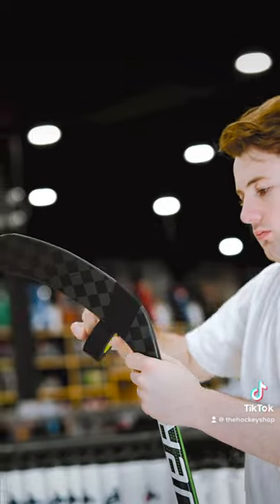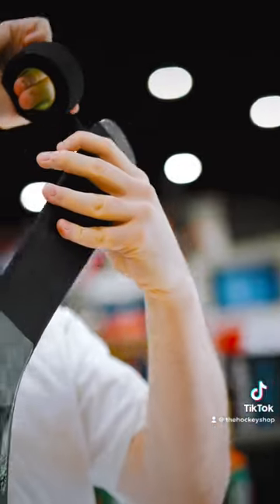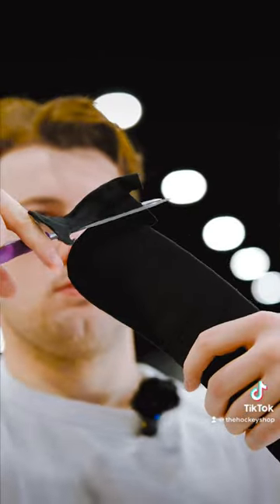T.J. Oshie Tape Job (Testing NHL Tape Jobs)